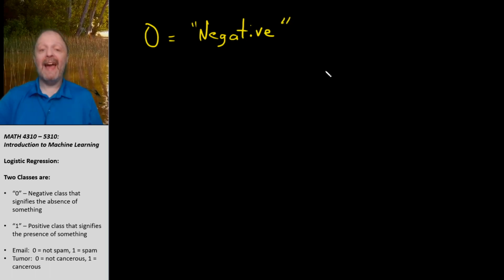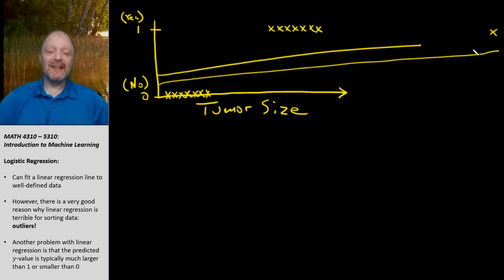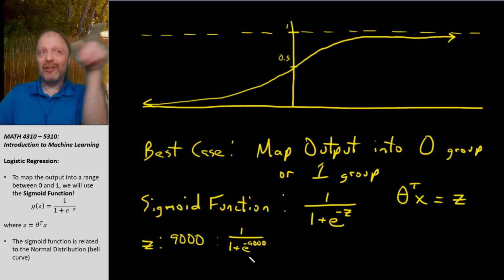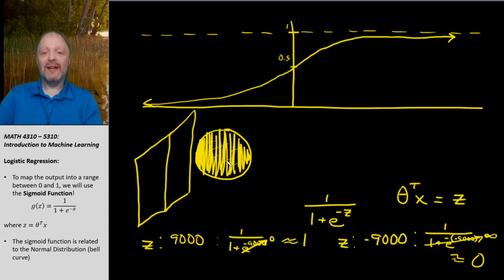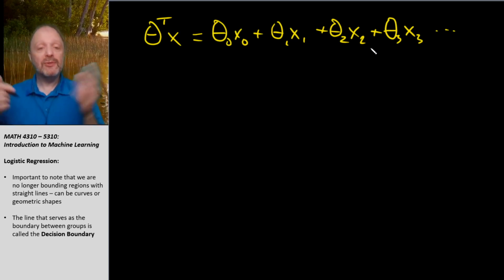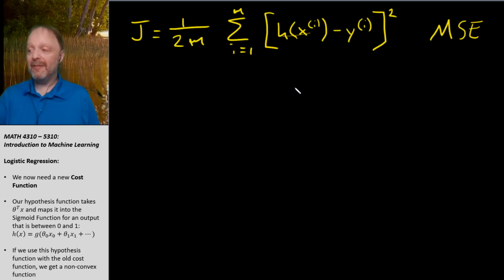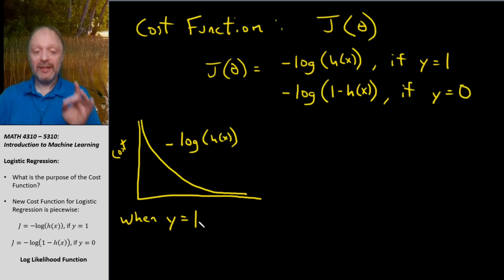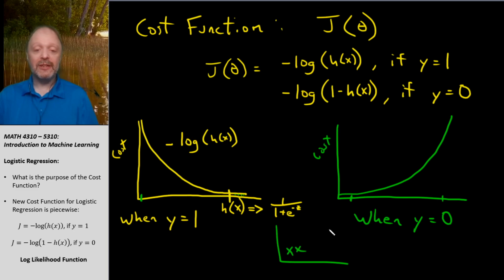Machine Learning - Logistic Regression Overview